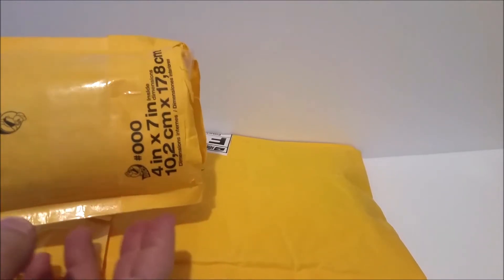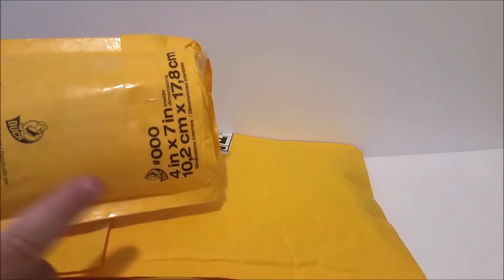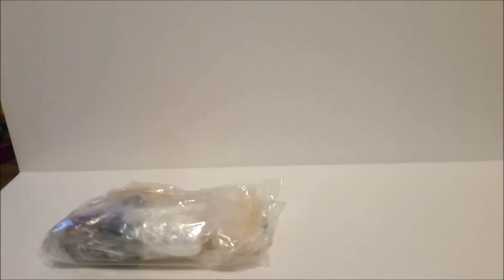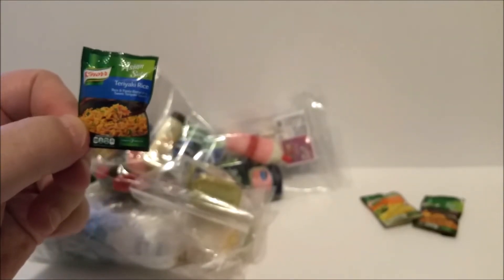MORE 5 Surprise Mini Brands ~ How To Get NO DUPLICATES ~ Toy-Addict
Children are not the primary audience for this video.  This content was created with adult viewers in mind. Adult collectors of nostalgia and pop culture are the intended audience. Toy-Addict does not collect information about any viewers.  Viewers are not encouraged to share any personal information.  Under the Code of Federal Regulations 16 cfr 321.2, this video shall not be deemed as directed to children. I'm super excited to get more of these for my collection!

Toy-Addict EBay Store
Vintage Toy-Addict on Etsy